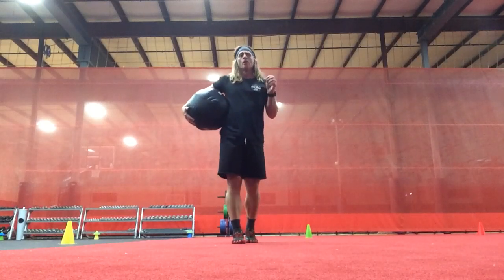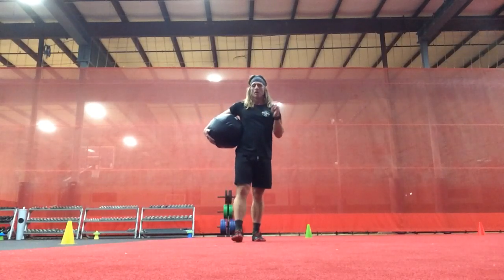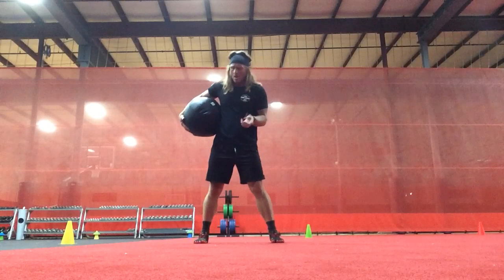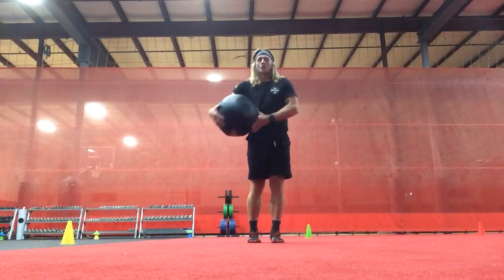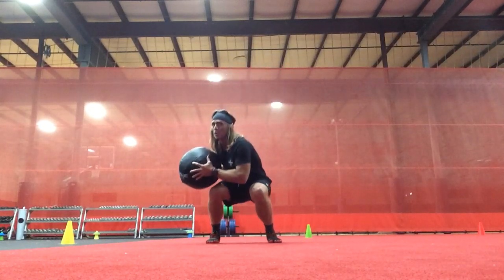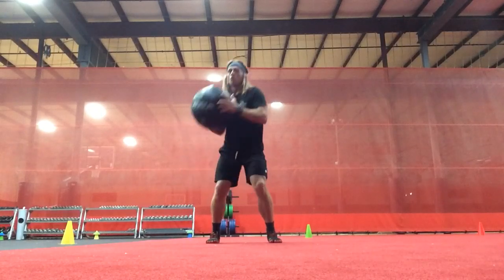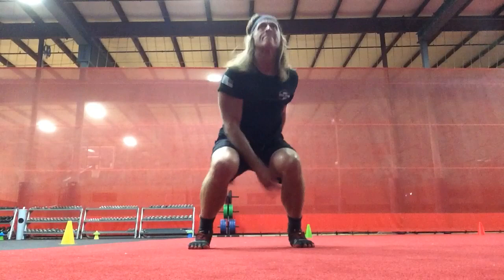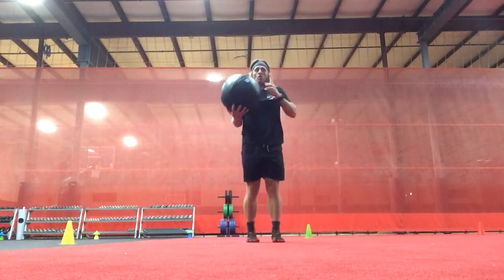Fp Squat Pivot LXX - LNX Explosive Med Ball Press matrix